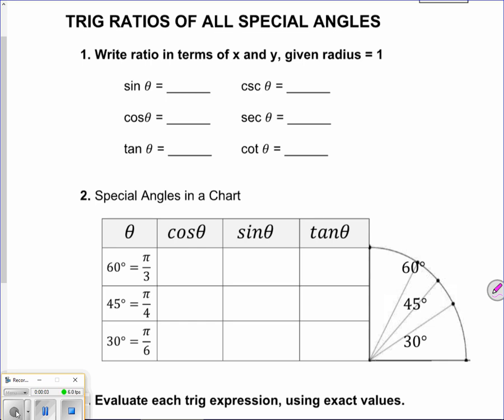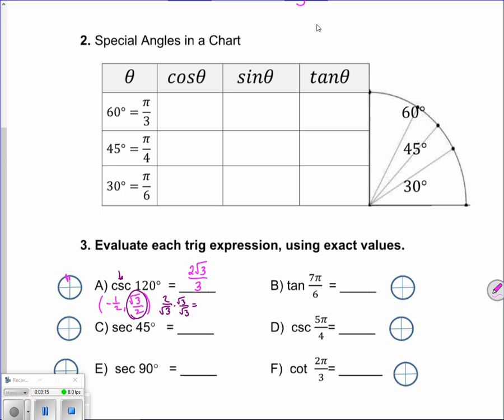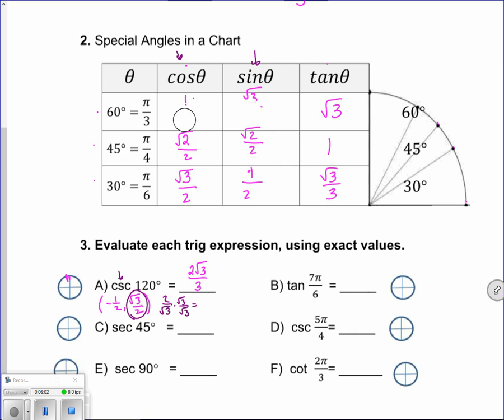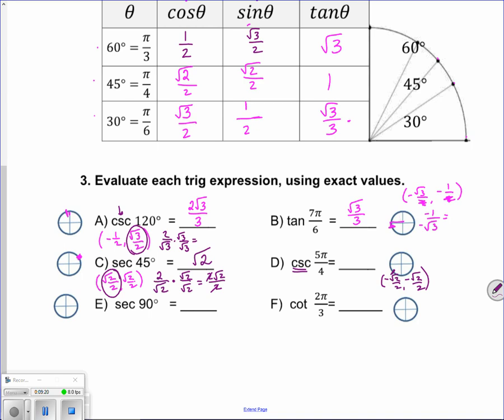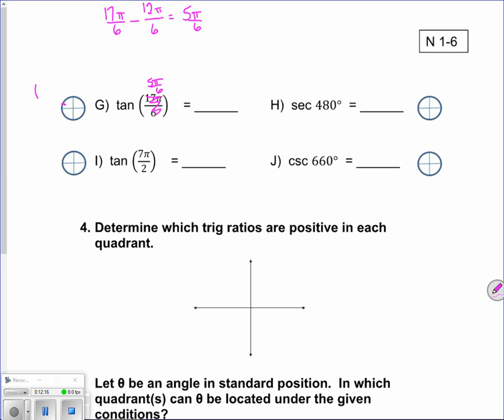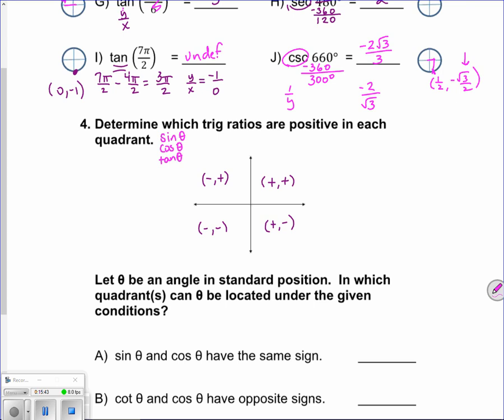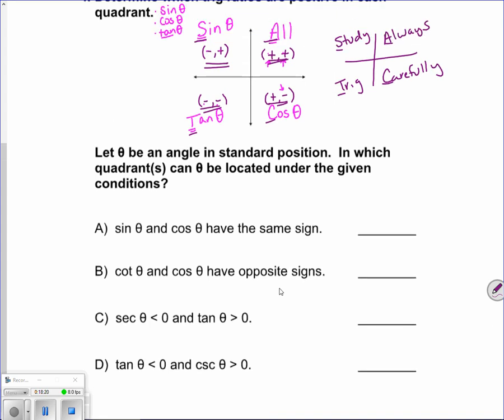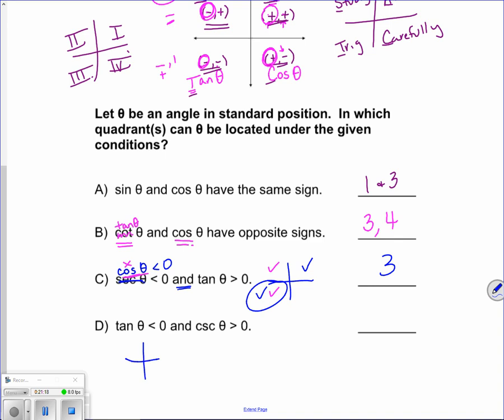Topic 1-6 Trig Ratios of All Special Angles